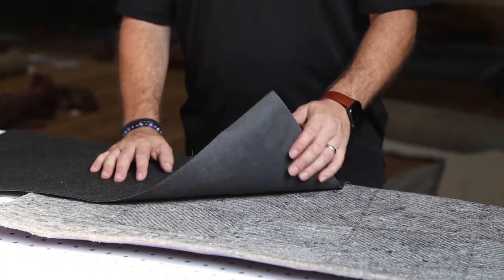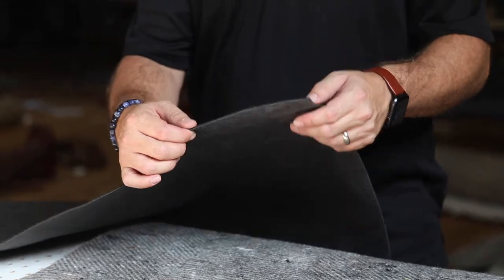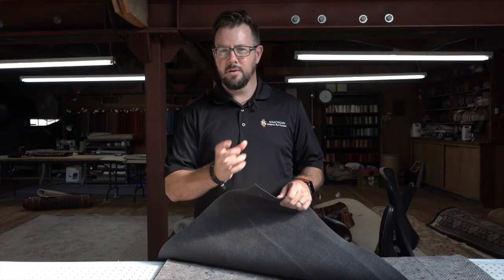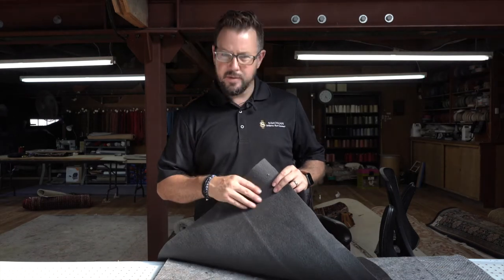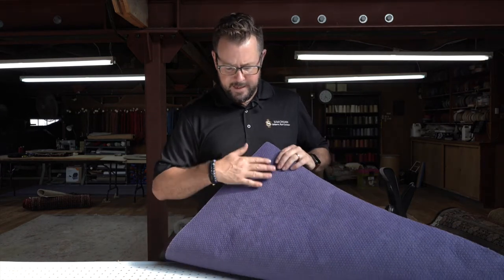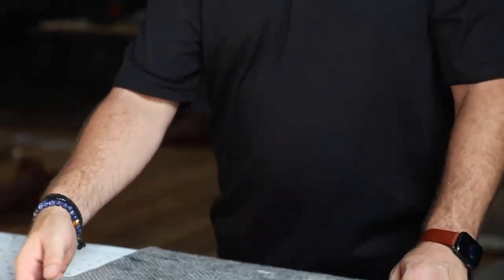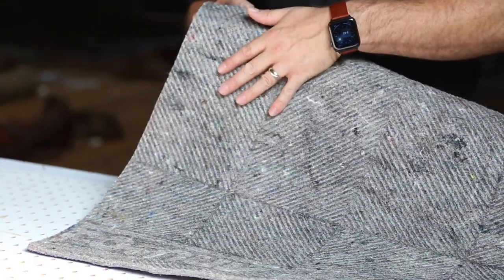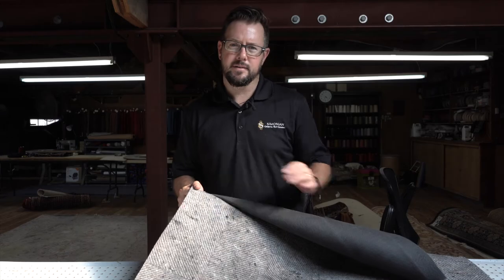Area Rug Pads - Durahold || Durable Grip Rug Pads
Rug_pads were originally produced to prolong the life of the rugs they are to be used under. The right rug pad can absorb much wear and pressure that would normally impact the area rug. In recent years, the thought of using a rug pad came to be for the protection of the floor as well. Too many inferior quality rug pads have damaged too many hardwood floors, among others, so a rug pad is a very important part of floor coverings

See My Others Video:
💢Machine Made Rugs - How to Identify Machine Made Rugs💢

💢Moth Proofing - How to protect the area rug and carpet from a moth?💢